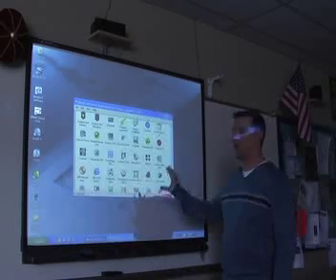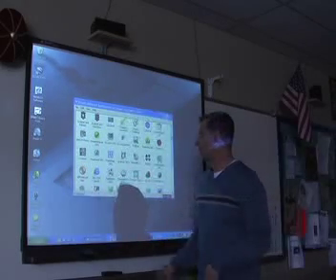Interactive Whiteboard Demonstration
Tom Hopper, a social studies teacher at Chippewa Middle School in Okemos, Mich. demonstrates how an interactive whiteboard works.